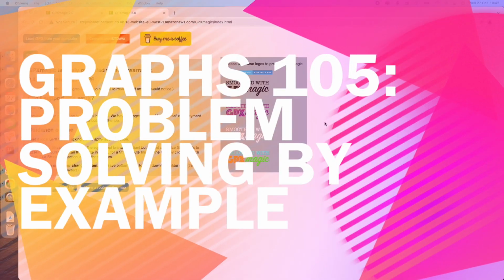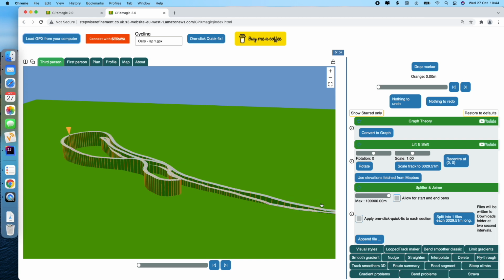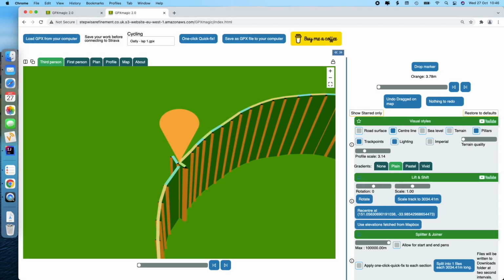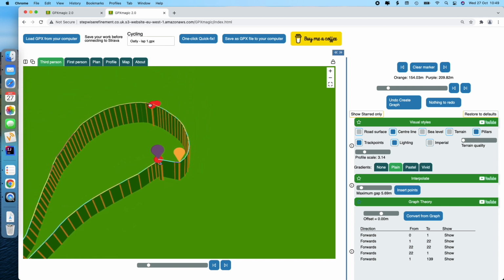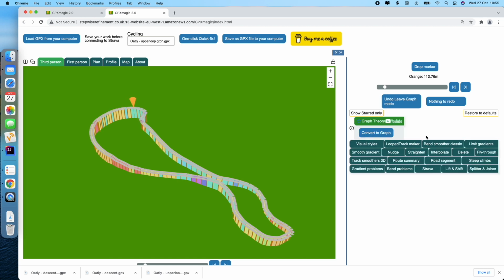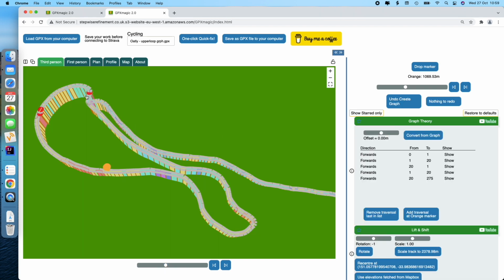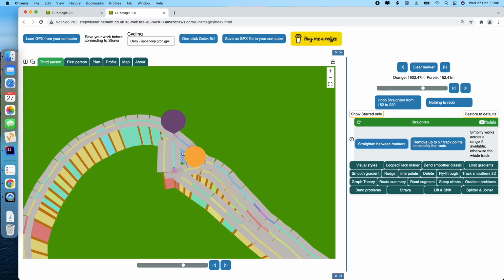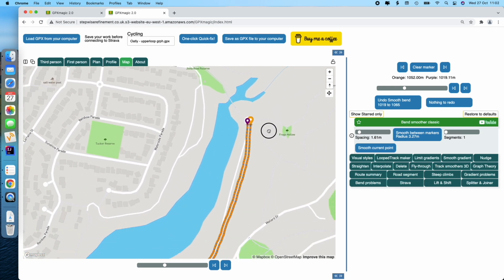Graph 105 - the Oatly special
Worked example of deriving a clean route from IRL.